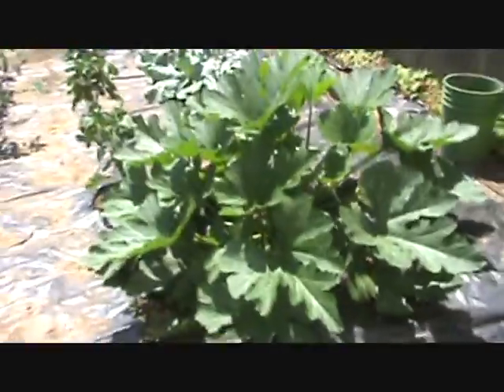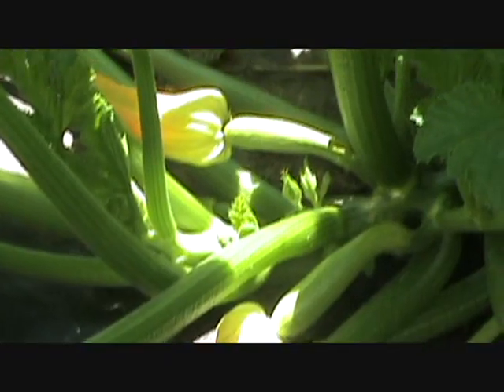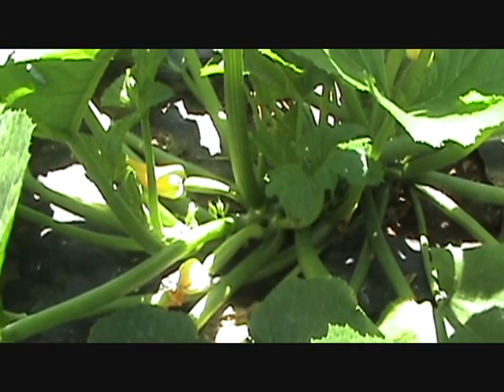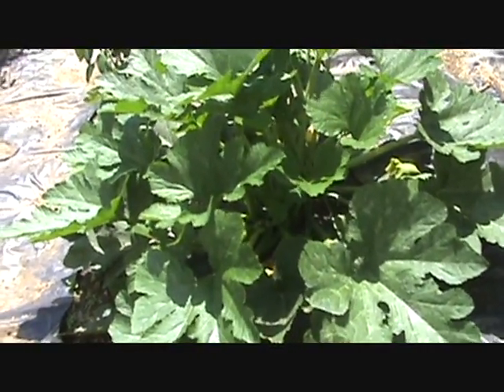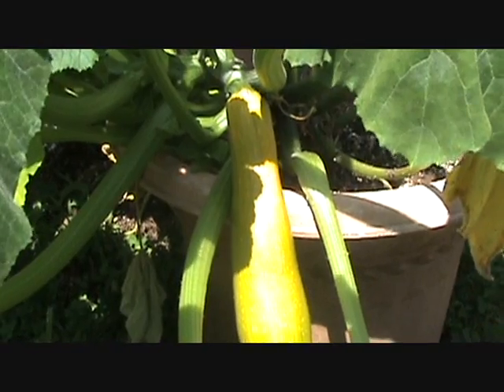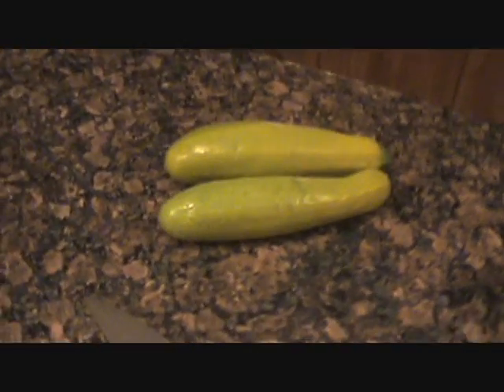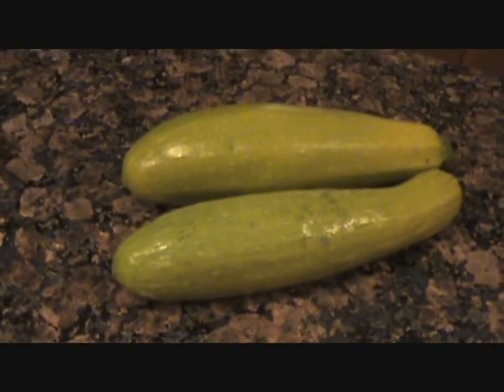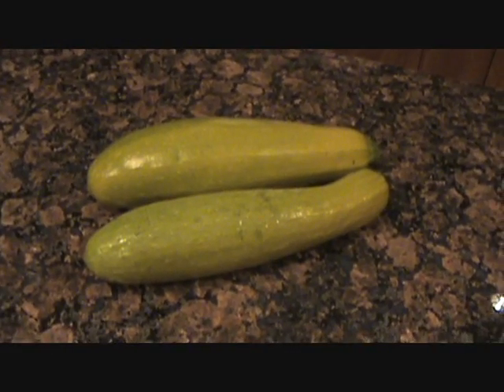CASE OF THE ZUCCHINI SQUASH HYBRID CROSS POLLINATED FREAK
Bow saves some seeds from a zucchini , a Burpee seed fordhook hybrid , he was surprised to see the freakish fruits that are coming from the plants of the saved seeds , although it was a hybrid he suspects some cross pollination was involved .looking for some feedback on the subject.